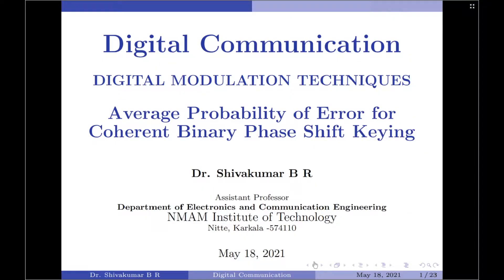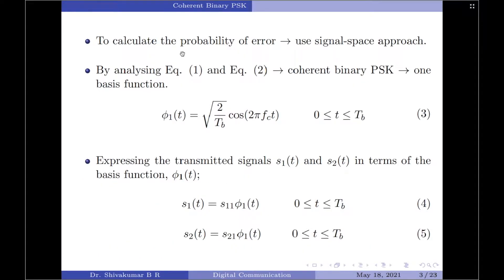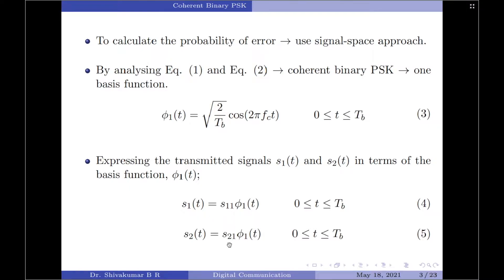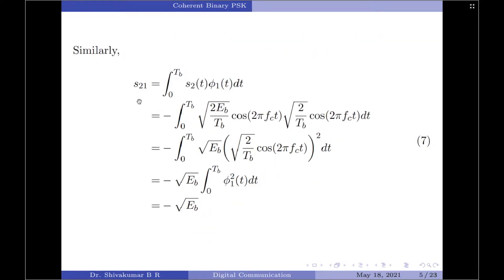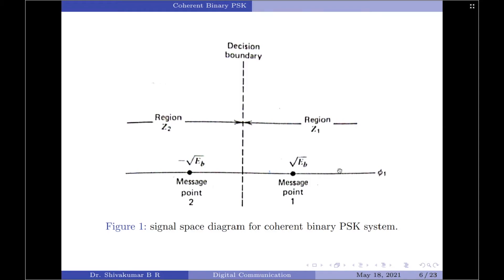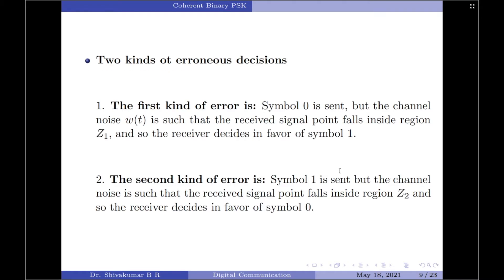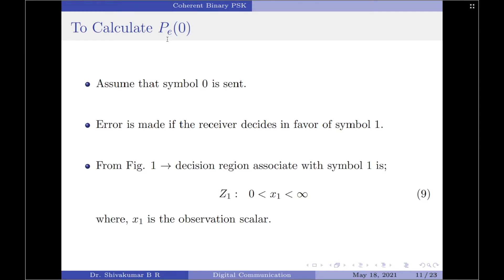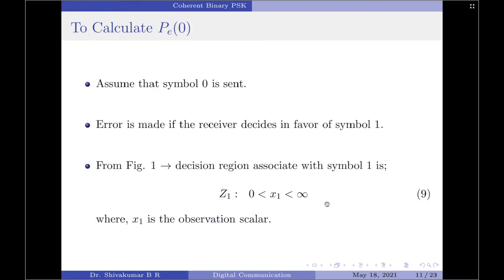Lecture 38: Average Probability of Error for Coherent BPSK